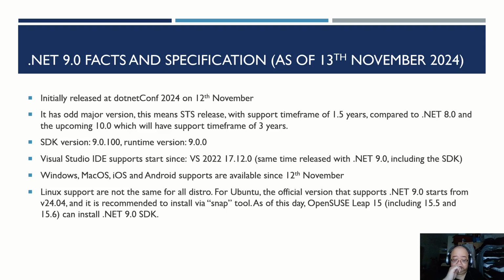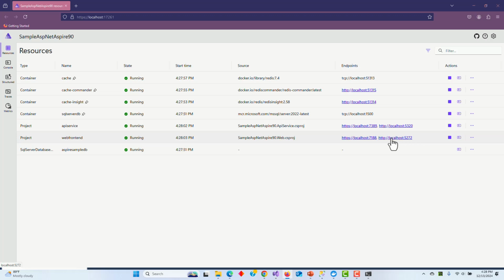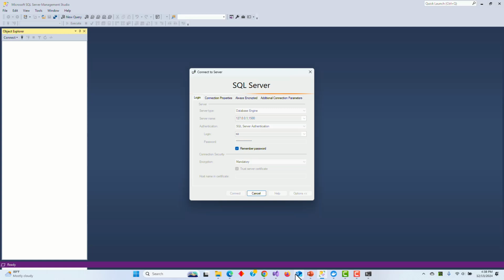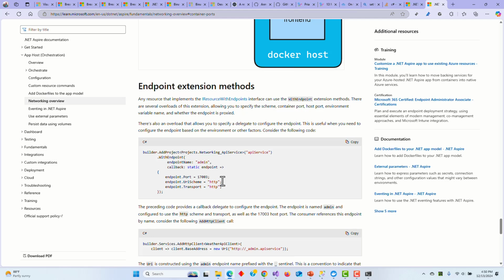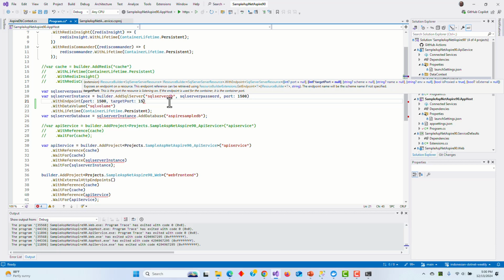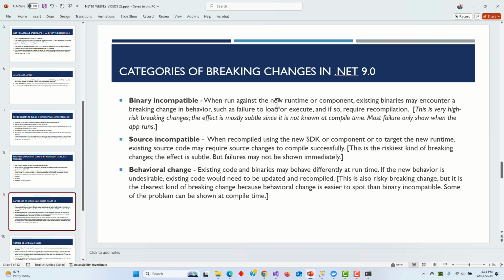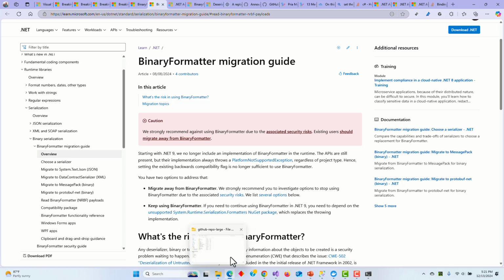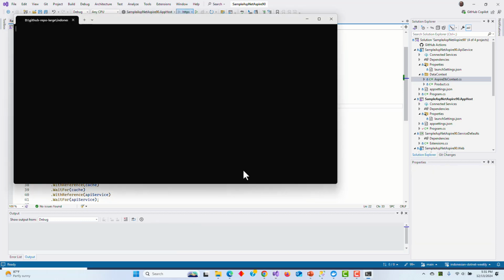DOTNET WEEKLY EPS23: .NET 9.0's Breaking changes and fixing last week Aspire problem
** Starting from episode 19, we discuss .NET 9.0!
Starting from this video EP 21, we are now going to have full HD of 1920x1080 video!

In this episode, we are discussing Breaking changes in .NET 9.0 and also discuss the previous video's problem in using Aspire SqlServer component/support in .NET Aspire in .NET 9.0.

The problem of having Aspire SqlServer support was how to successfully connect to Sql Server in the container from Sql Server Management Studio v20. Now I could do this nicely by using different port beside 1433 configured in the Aspire's AppHost project. But other problems arise as well as gotcha when the container is persistent but the Aspire app is closed!

The main topic of breaking changes is also interesting: we now have to get used to have categorized breaking changes defined in MS .NET doc pages: behavioral changes, source incompatible, and binary incompatible. These categorization is actually available since .NET 8.0, therefore we have to get used to this. Hear my own explanation to these categories in detail!

PS: Starting from this week's video, I suggest you should use .NET SDK 9.0.101 and VS 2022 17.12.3 due to this happening on my previous video:

"Unfortunately, during the preparation of this video, I have to update my VS 2022 again as I found a nasty breaking changes that prevent some of my internal projects to fail when compile, when I was migrating some projects that use older version of nuget packages that in October has new security vulnerabilities findings. "

Therefore I have had to update my VS 2022 to 17.12.3 to ensure that my compilation runs ok and now latest VS 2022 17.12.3 has also updated .NET SDK 9.0.101 fixed this problem, by reverting back to use default behavior."

NOTE: to run the content in this video it is recommended to have 16GB of RAM, as you need Docker to run containers.